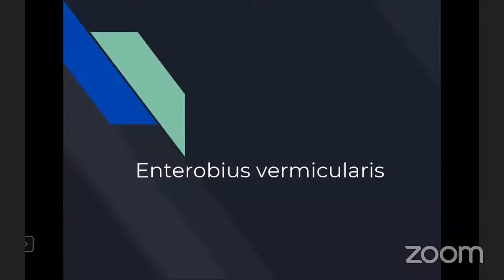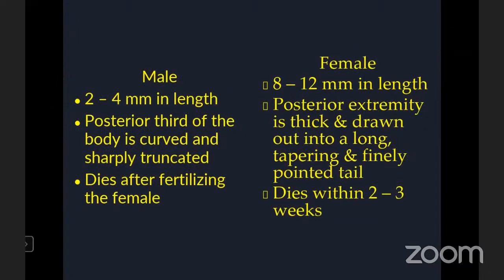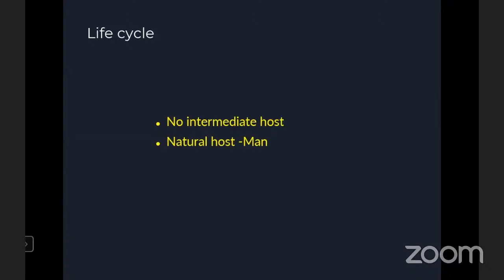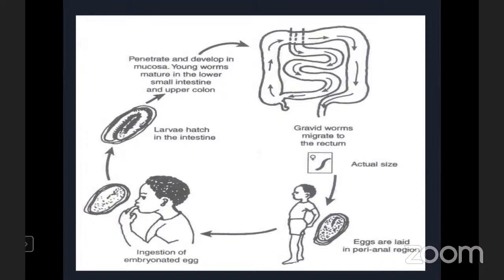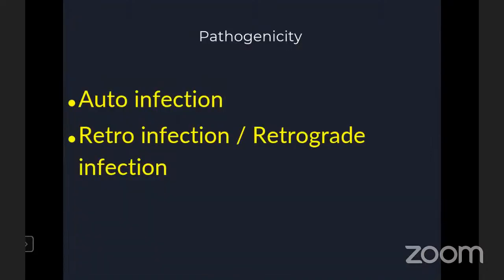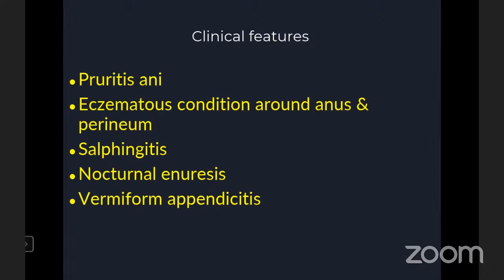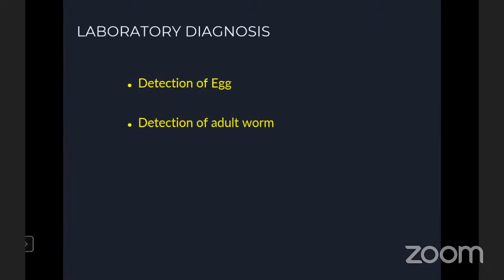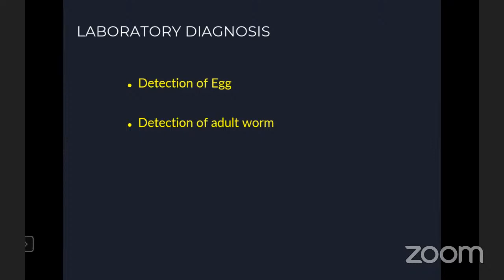Parasitology | Enterobius vermicularis